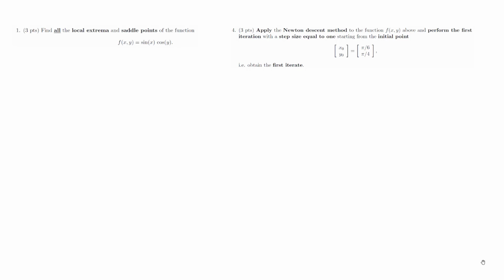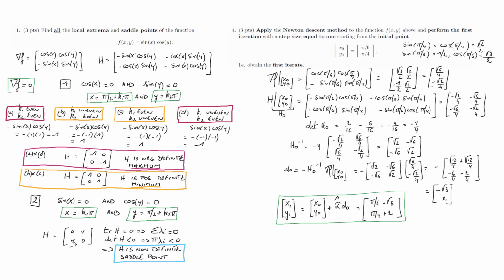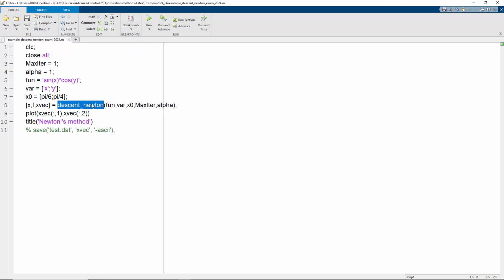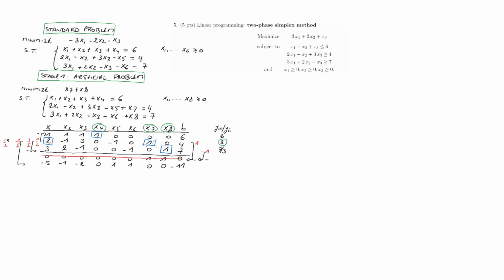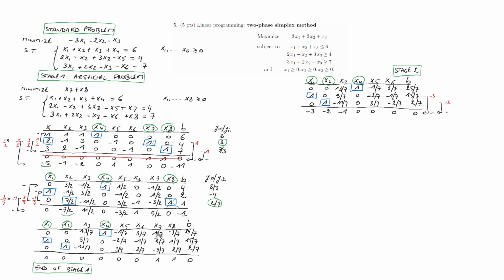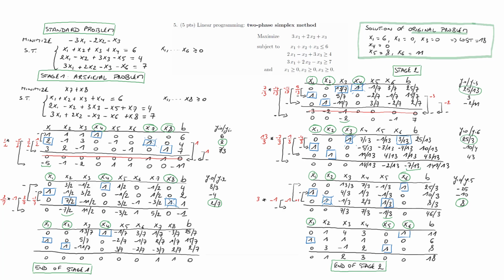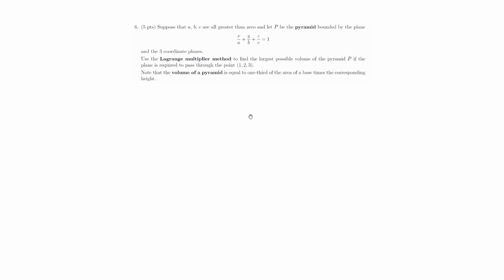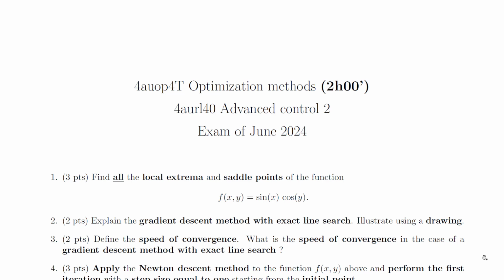Optimisation methods: video 15 Exam June 2024 - Newton's descent - Simplex - Lagrange multipliers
Introduction: 00:00
Q1 & Q4 (minima, maxima & saddle points + Newton's descent): 00:19
Q5 (two stage simplex problem): 09:52
Q6 (Lagrange multiplier problem): 25:12

Note that 01:04, case (d) is k1 uneven and k2 uneven also !